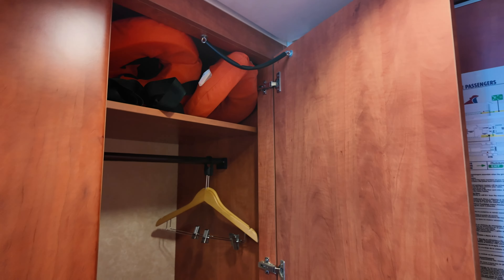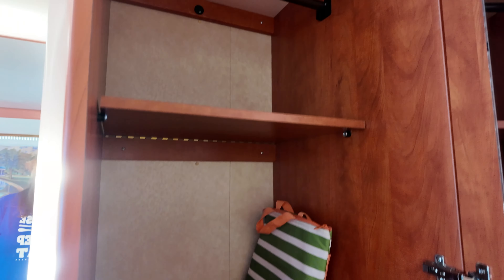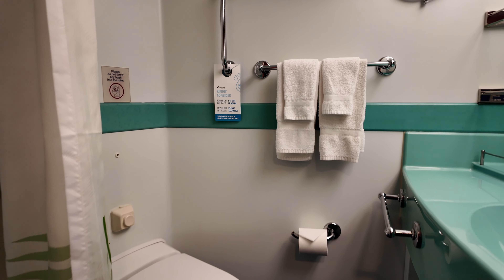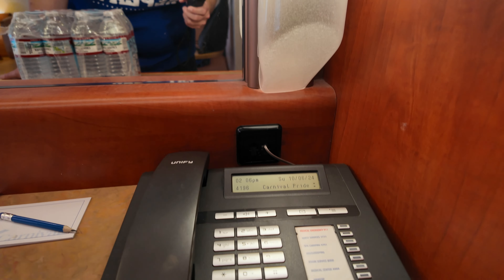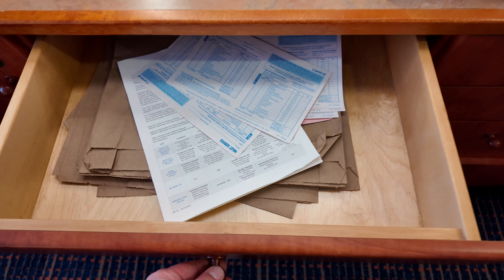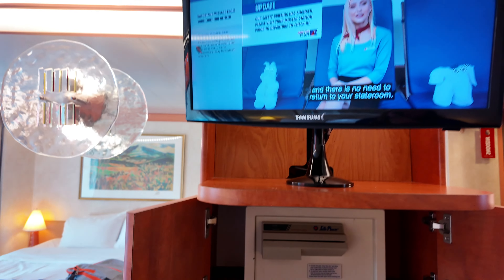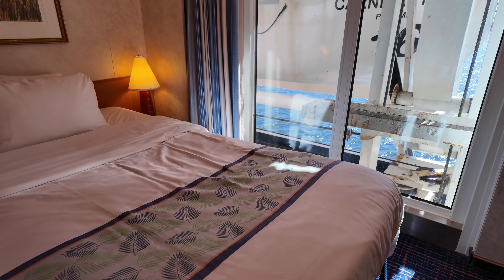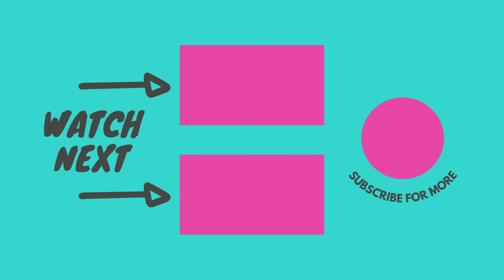Carnival Pride Room 4196 Interior Room with Window | Best Room Ever